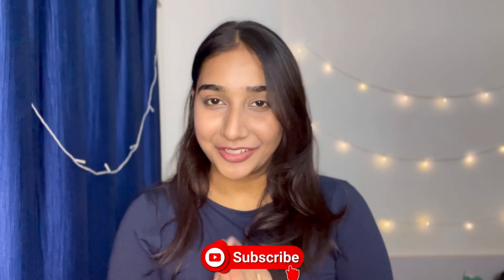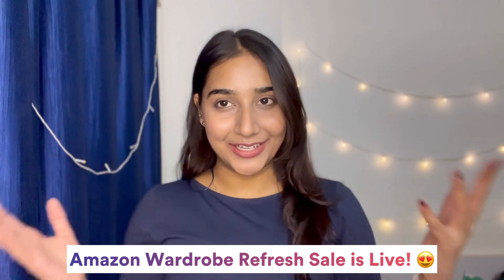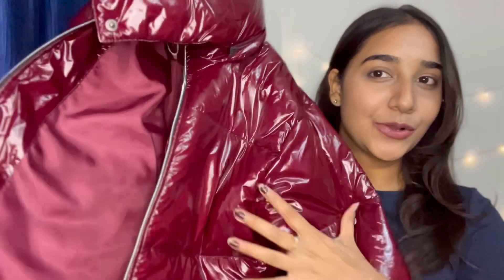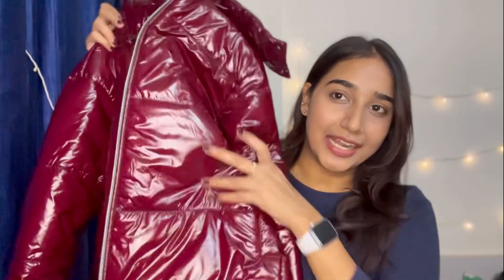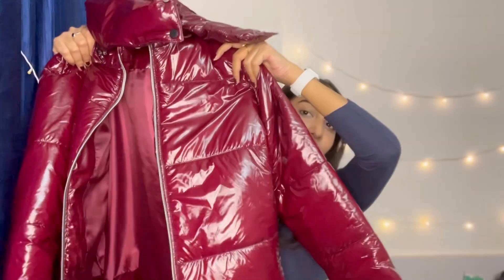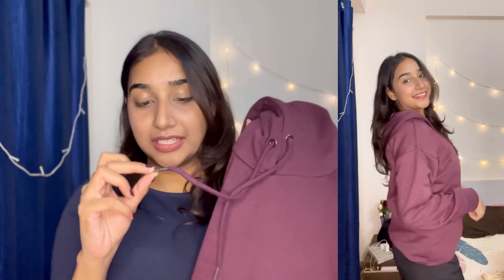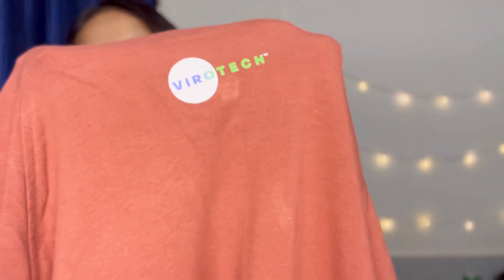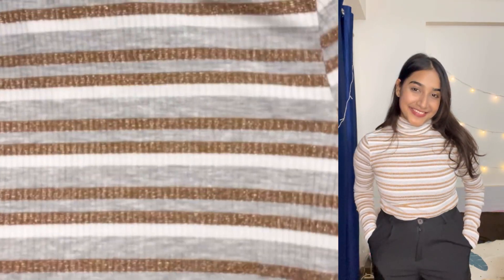AMAZON ‘MUST HAVE’ WINTER FINDS! 😍 | Amazon Sale | Hoodies, Sweatshirts & More | Rashi Shrivastava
Hey guys!! Amazon Wardrobe Refresh Sale is Live . 🛒😱💕

All products linked together

Burgundy puffer jacket

Only purple sweatshirt

Van huesen coffee hoodie

Marks and Spencers turtle neck

Marks and Spencer 3/4th solid top

1,500+ Top Brands, Great Prices &  unbeatable deals on 1L+ Latest Styles.
Get 20% cashback on first order, 30 days easy return on Fashion & beauty products.

*T&C apply